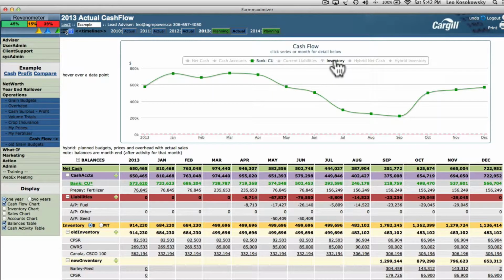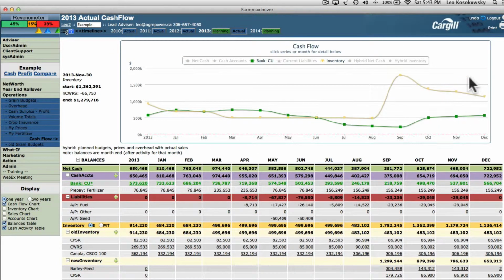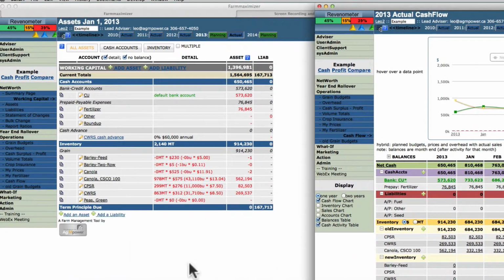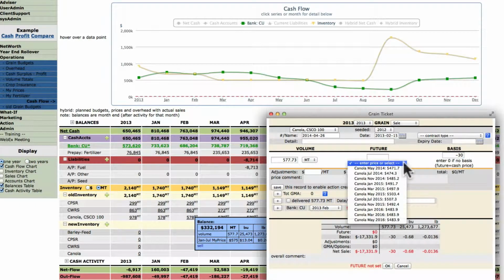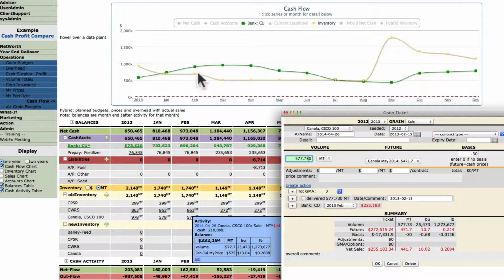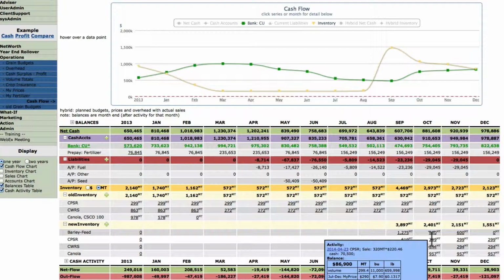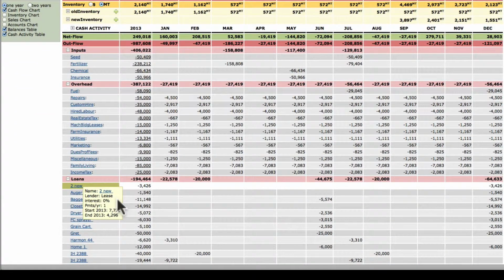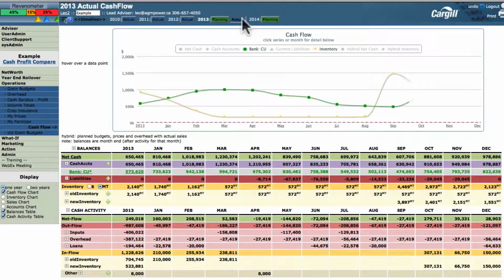2. Cashflow for FarmMaximizer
FarmMaximizer has a new cashflow page.  It is designed to not only see Inventory, cash balances on a monthly basis, but also the best way to create sales to meet cash requirements